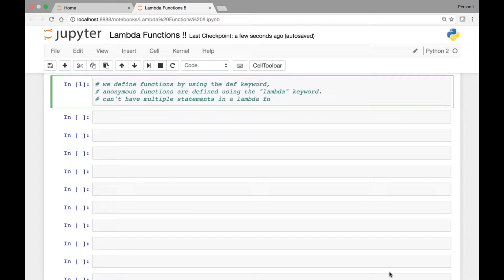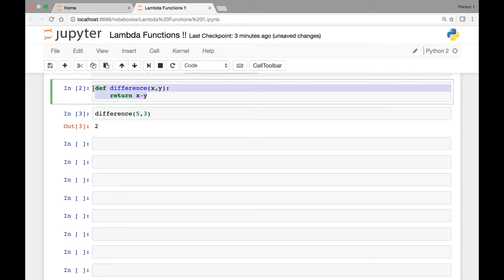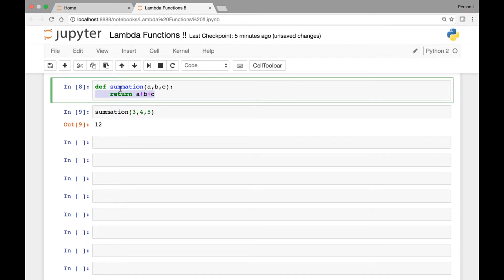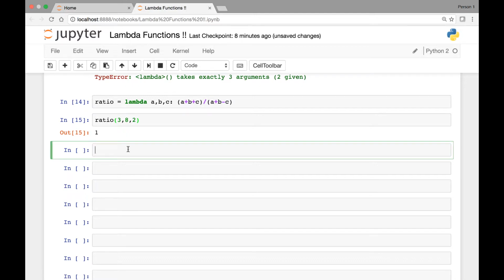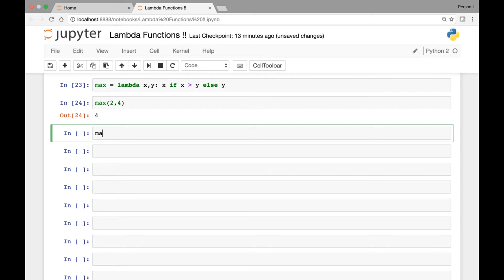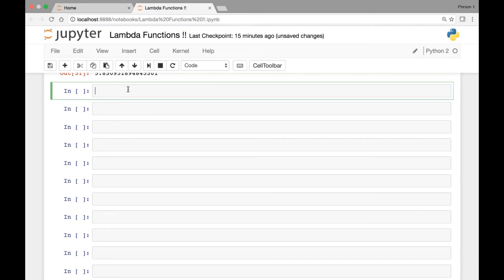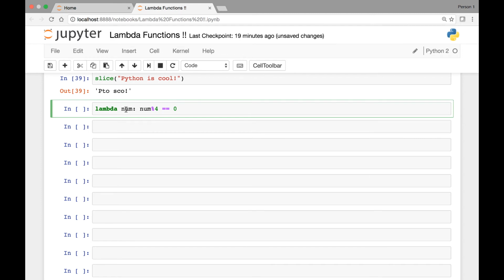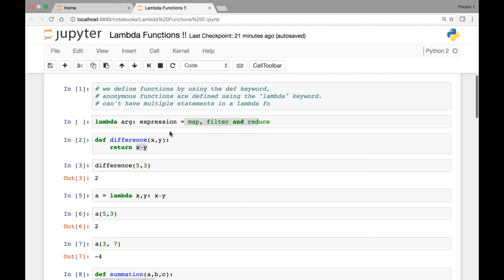Functions Lambda Functions